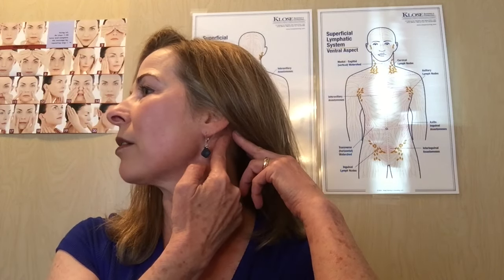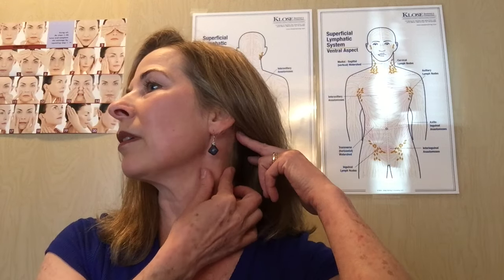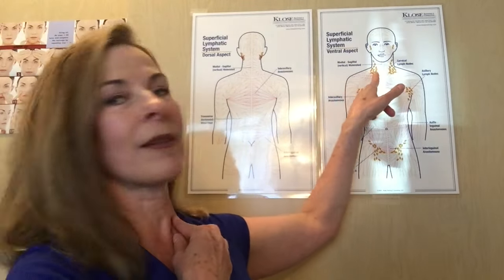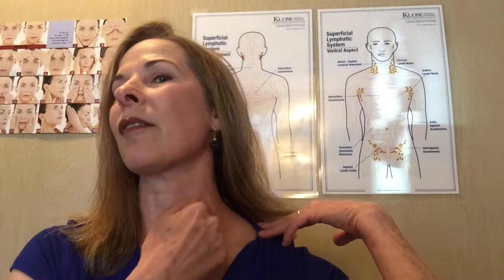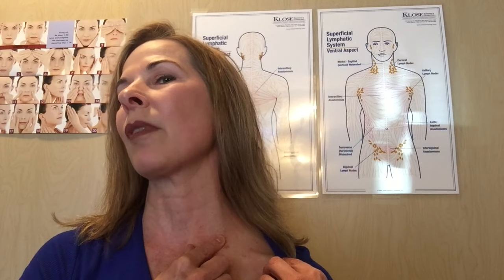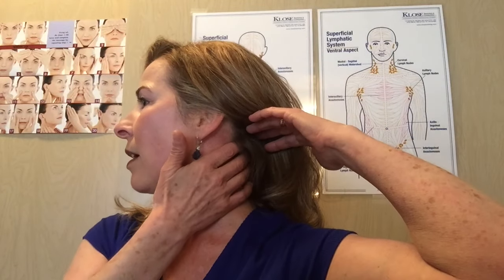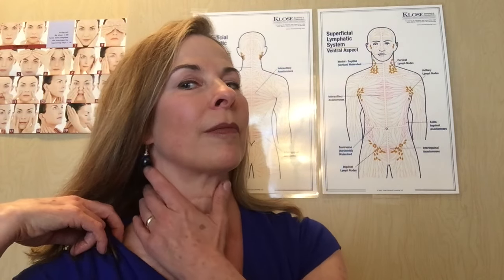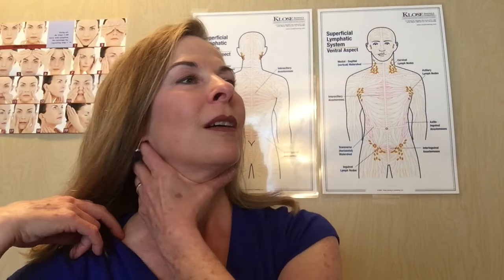Self Lymphatic Neck Massage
- Simple lymphatic drainage massage techniques by Seattle massage therapist Rochelle Clark, LMT, CLT that you can perform on yourself to stimulate the lymphatic system, and drain sinuses and pressure in the head and ears.